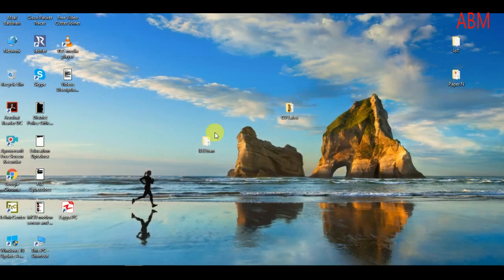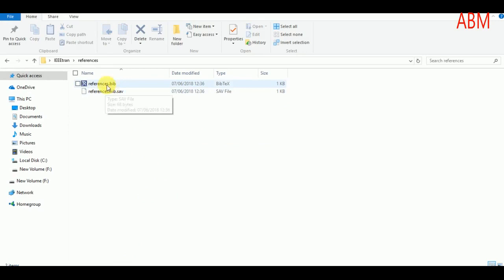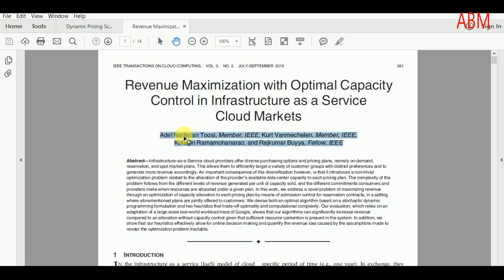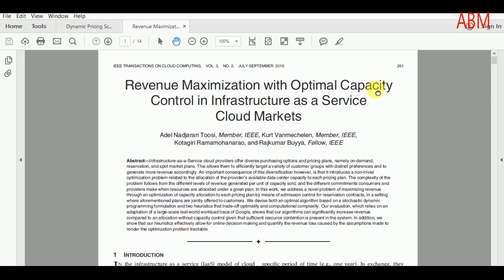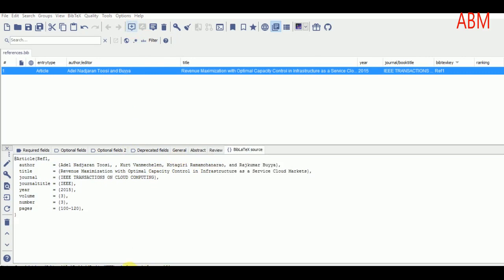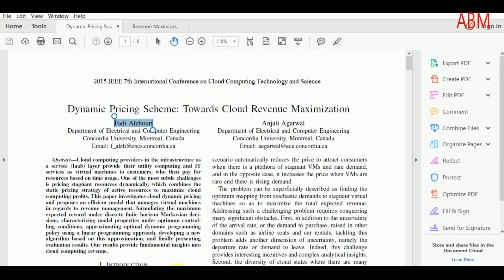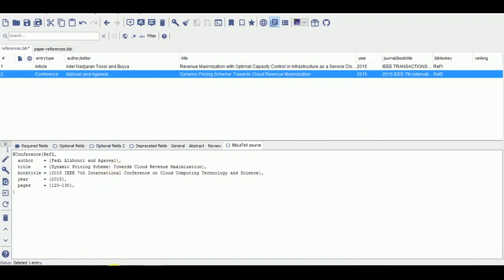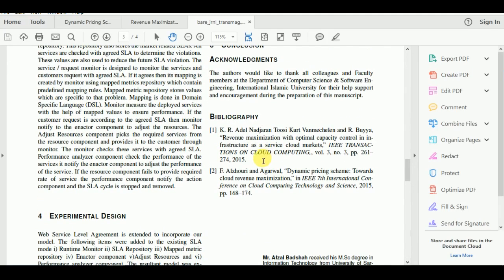How to insert references to IEEE paper in LaTeX शिक्षकों के लिए महत्वपूर्ण सुझाव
This video discusses how to references / bibliography into IEEE papers in LaTeX

How to insert references bibliography into IEEE papers in LaTeX?
How to write IEEE papers?